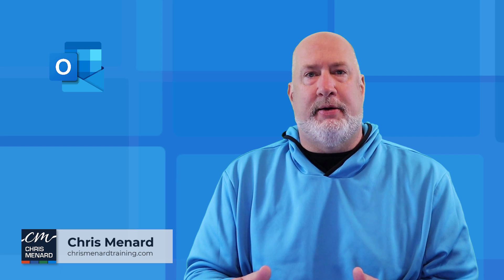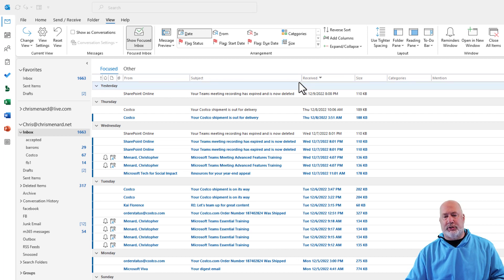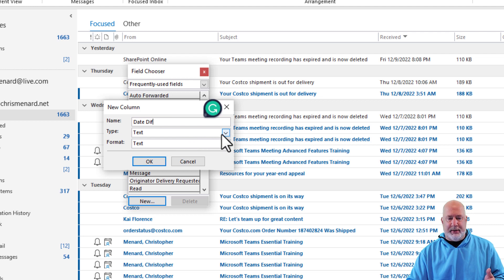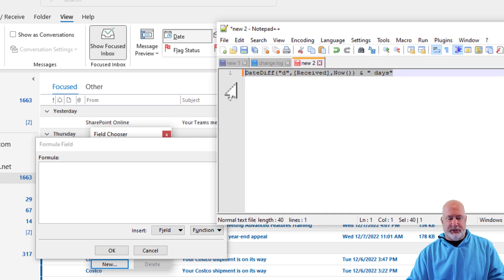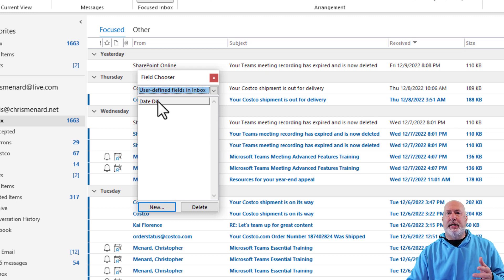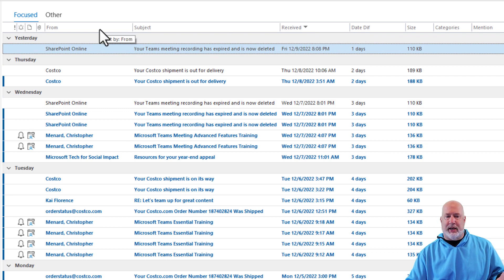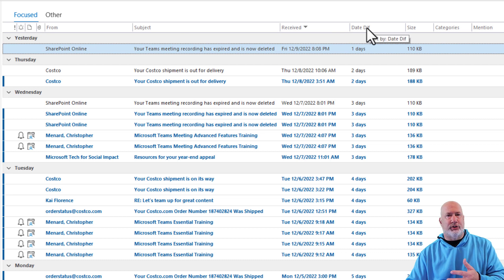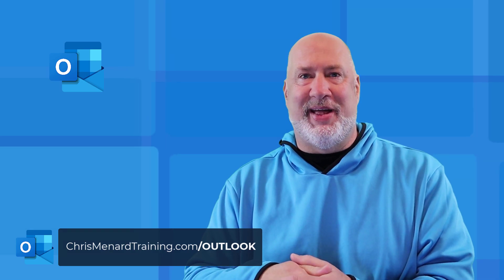Outlook - Add Day's Old field to Inbox to calculate How old is this email?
Outlook inbox has the default fields of From, Subject, Received, Size, and Mentions. You can add or remove fields or columns, but one field that doesn't exist is Days Old. If you want to know, "How old is this email?" The day's old function will calculate it. To add days old to your inbox, you can create a User-defined field and write a simple formula. Adding the days old to your inbox is a great way to see how old emails are. It may trigger a reminder to follow up on an email. You can't sort by the user-defined field, but when you sort by another field, it will be correct.

Day's old formula is DateDiff("d",[Received],Now()) & " days"

Chapters:
0:00 Intro
0:30 Open Field Chooser
1:25 Add the formula
2:07 Drag to Inbox
3:05 Remove a field from the inbox

-- EQUIPMENT USED
○ My camera